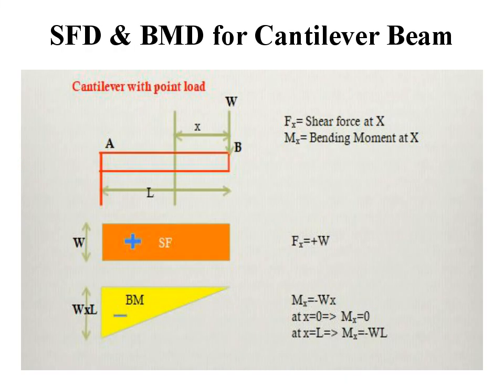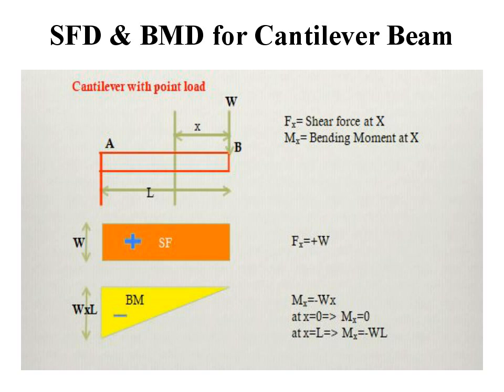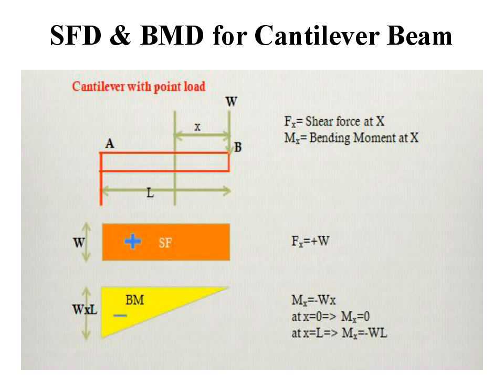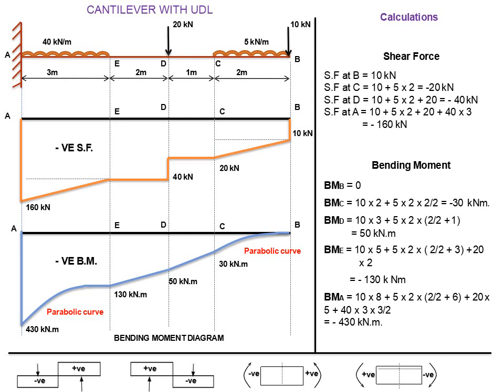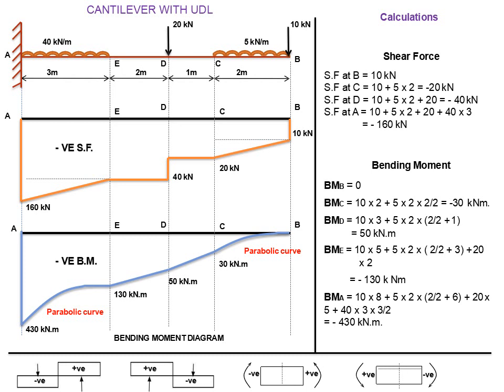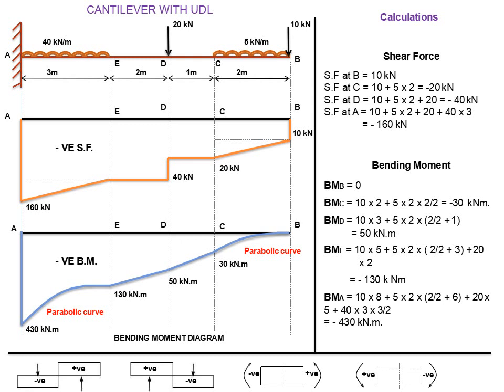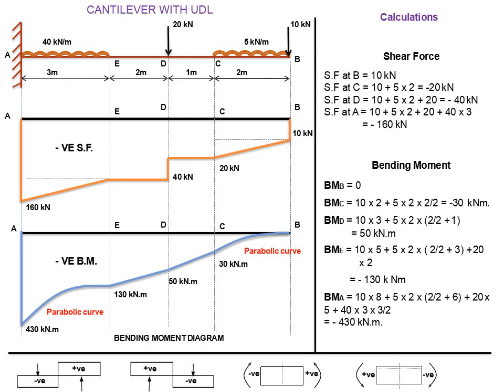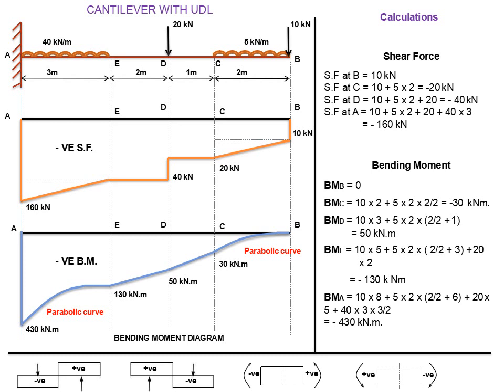3 Cantilever Beam